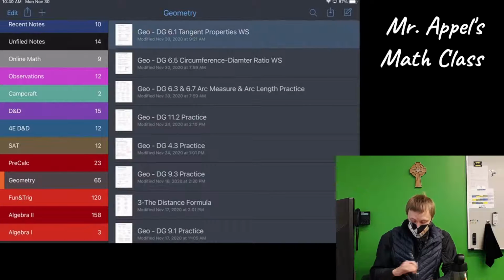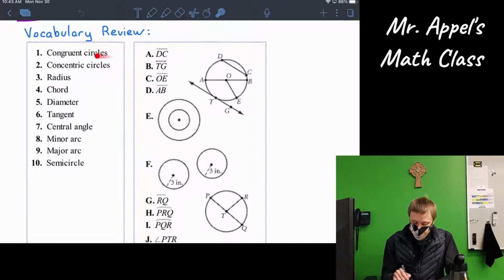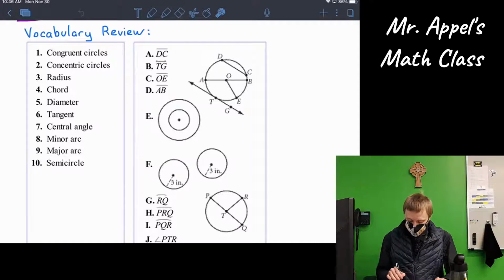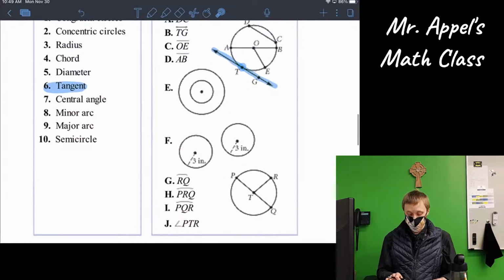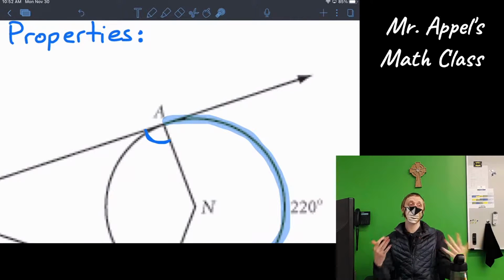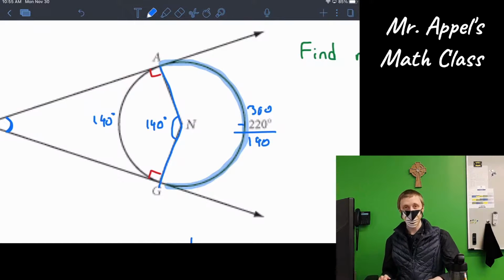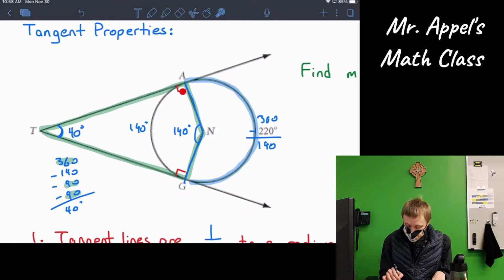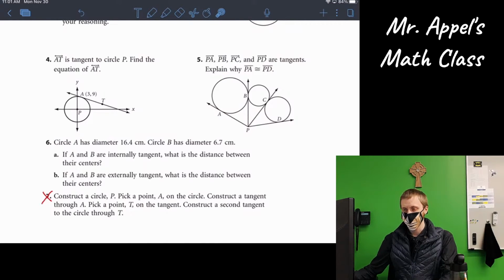MON 11/30/20 Geo 4